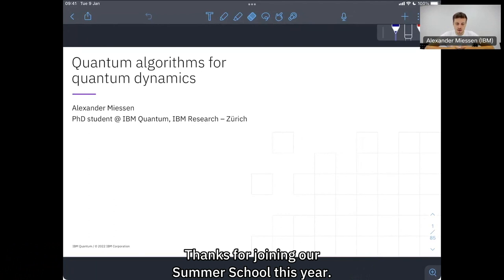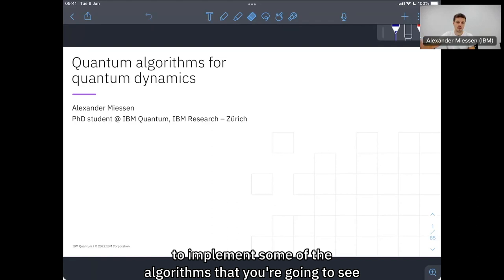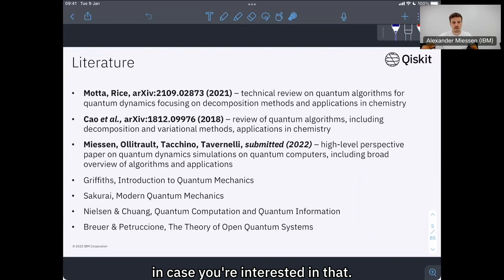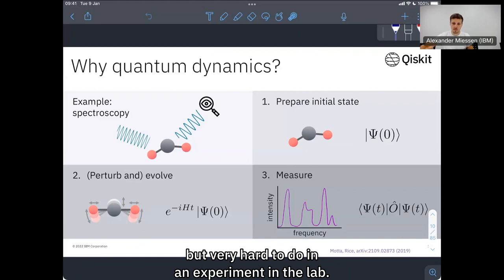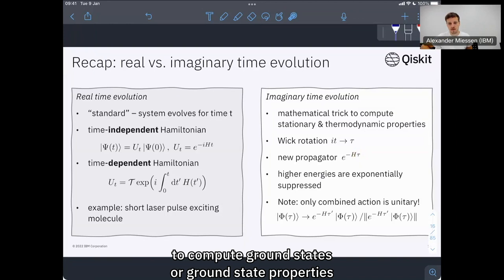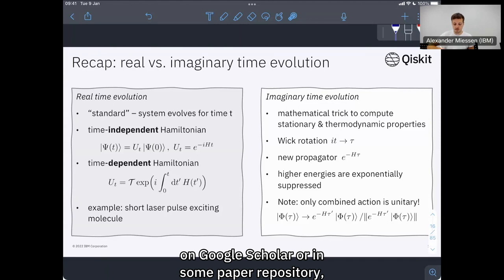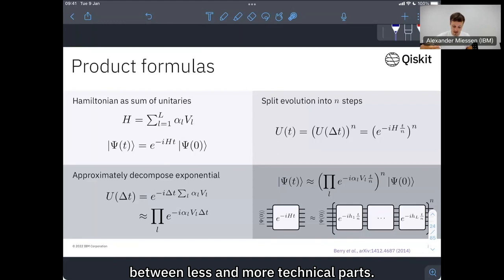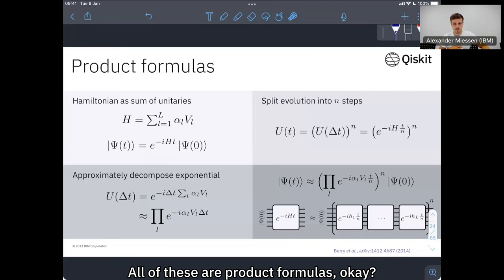Quantum Dynamics - Part 1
This lecture is focusing on quantum algorithms for quantum dynamics, that is algorithms for solving the time-dependent Schrödinger equation on quantum computers.

Lecture: Quantum Dynamics - Part 1

Lecturer: Alexander Miessen

Griffiths, Introduction to Quantum Mechanics

Sakurai, Modern Quantum Mechanics

Breuer & Petruccione, The Theory of Open Quantum Systems